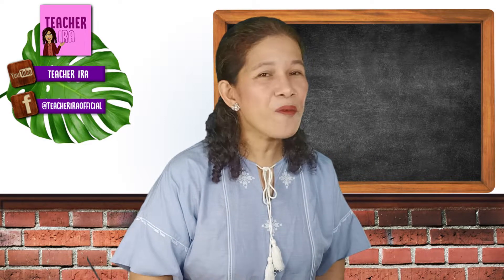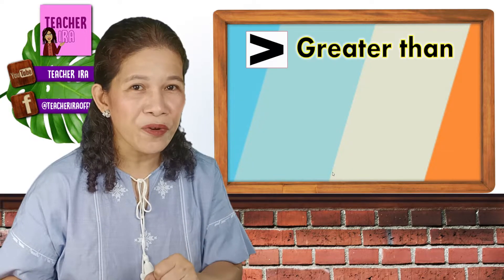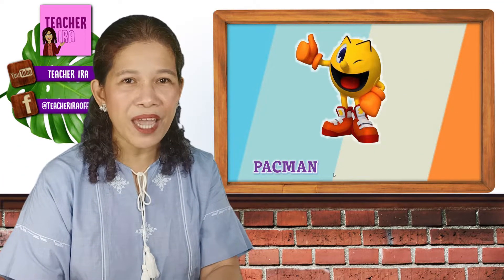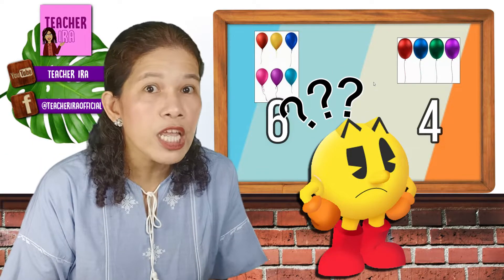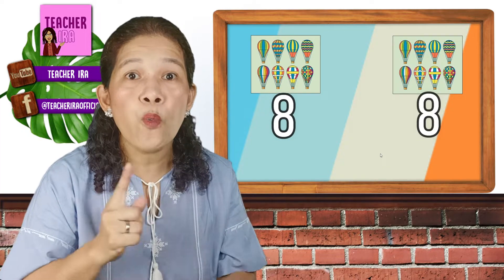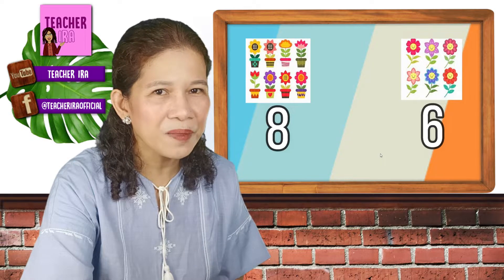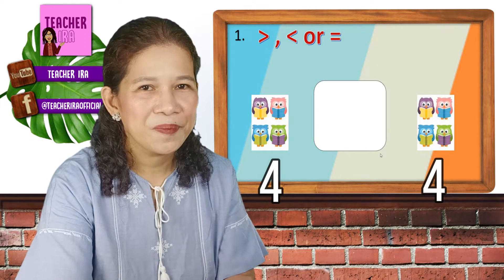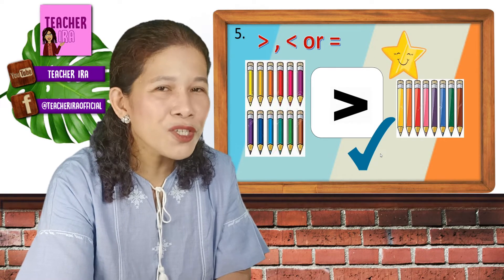Comparing Numbers/Sets: Greater than, Less than, and Equal | Learning Math with Teacher Ira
In this video, the children will learn how to compare sets and numbers. Concepts, symbols and some ways on how to draw and identify the types of comparison were discussed in a way that the kids would find it fun and easy.

Here, they would learn a fun way of identifying if a number/set is either greater, less, or equal to another.
- Teacher Ira

Edited by
Raniel Cura